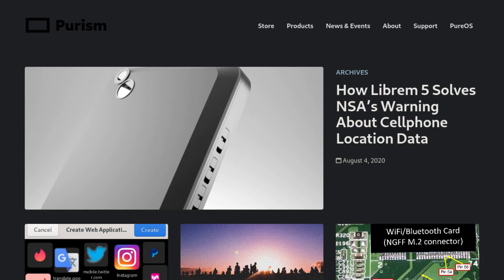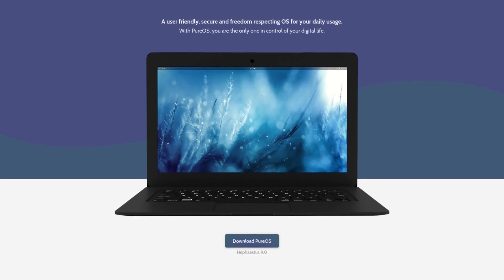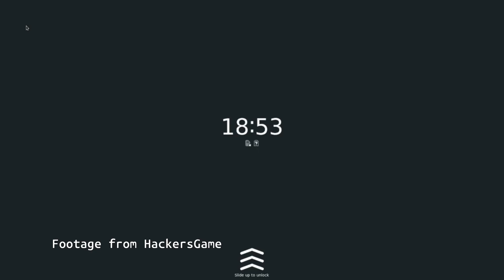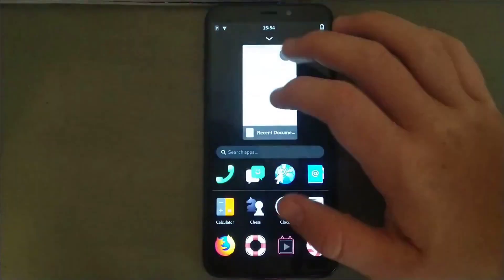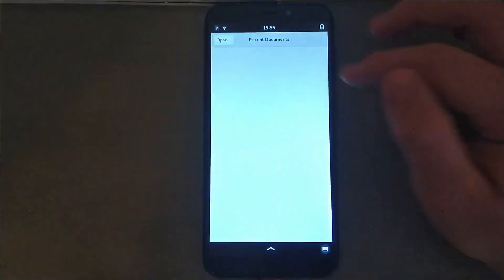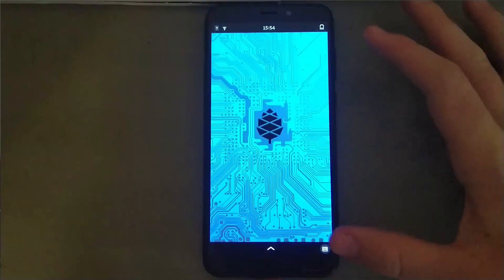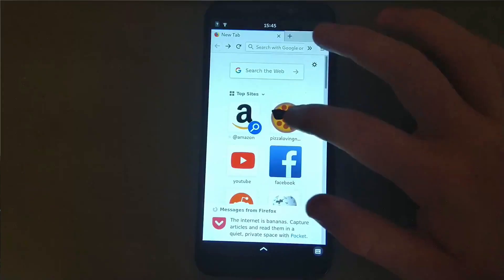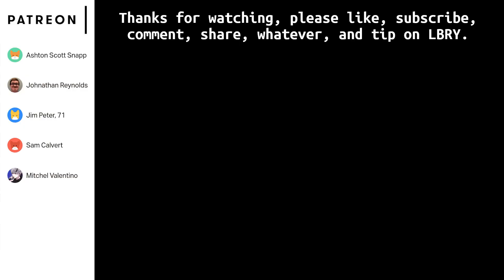PinePhone OSes: PureOS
PureOS for the PinePhone is less Pure than regular PureOS.

Timestamps:
0:00 Intro
0:52 History
2:49 I'm dropping installation section
3:07 UI
4:00 Apps
5:15 Web Browsing
5:54 Community
6:25 Outro